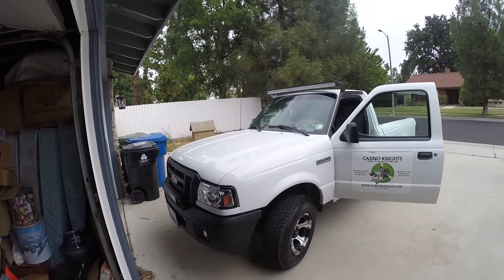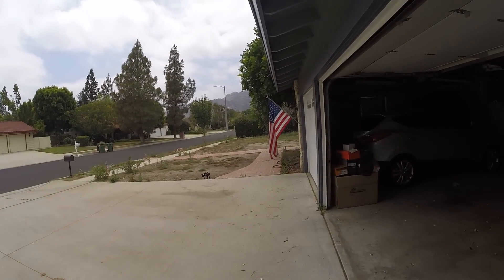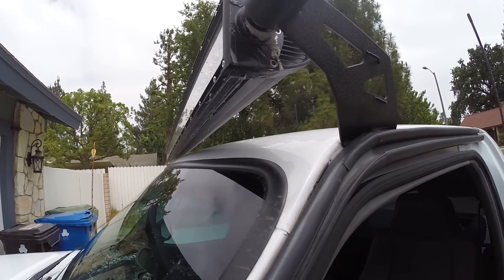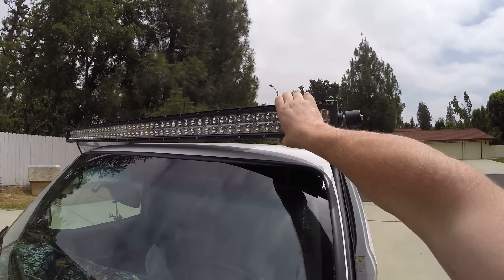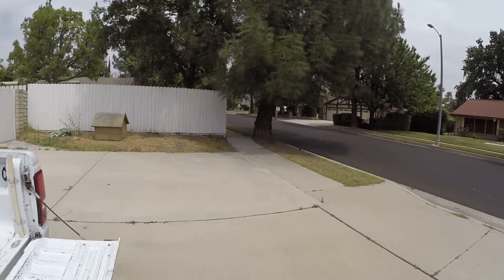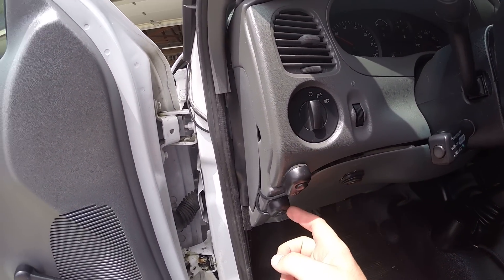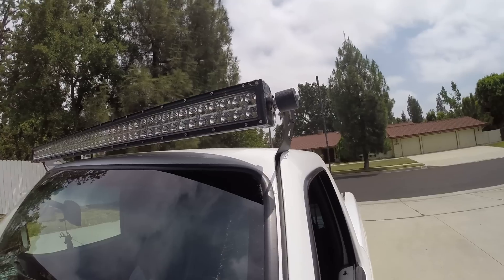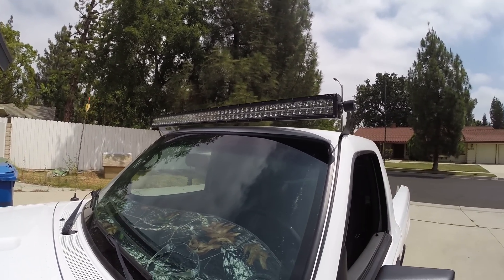Ford Ranger 50 Inch LED Light Bar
Just a brief overview of my light bar

This light bar is no longer sold on amazon, but there are still plenty like it for sale